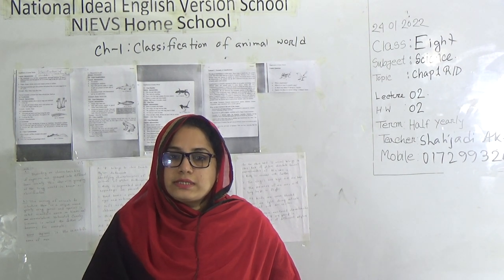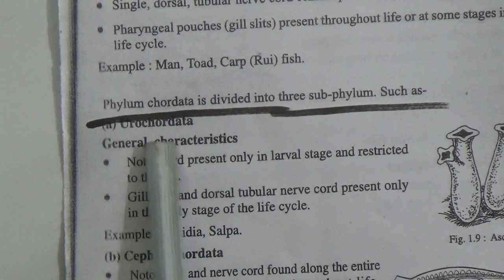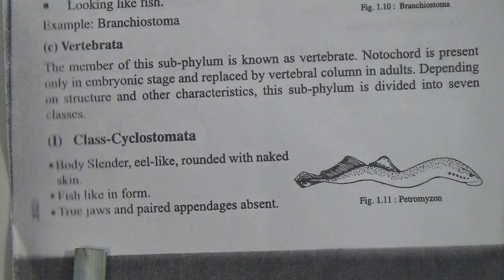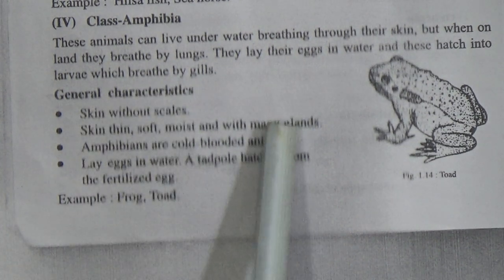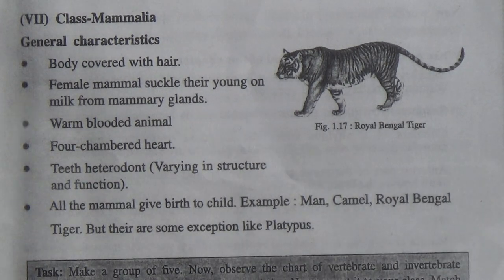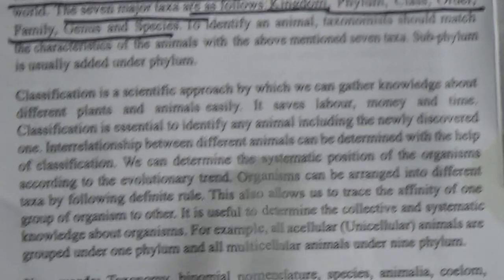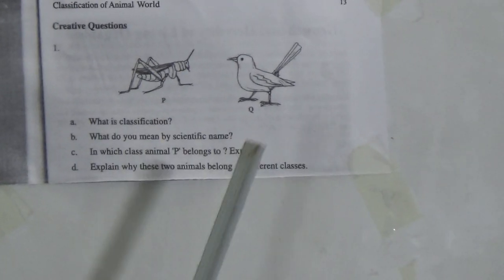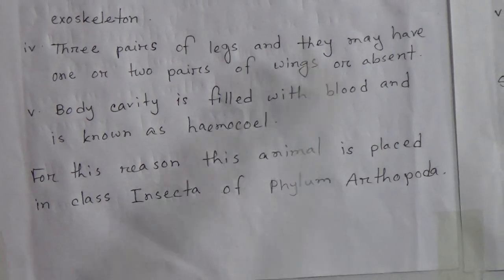Class: Eight, Subject: Science (Lecture- 02), Topic: Chapter-1 R/D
Class: Eight
Subject: Science (Lecture- 02)
Topic: Chapter-1 R/D
Teacher: Shahjadi Akter